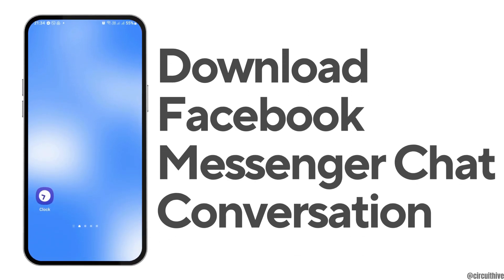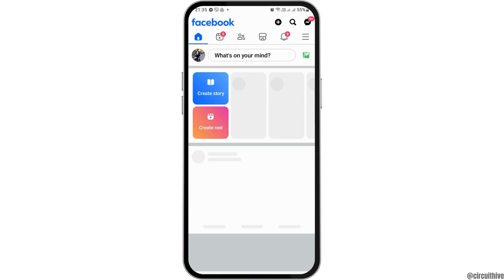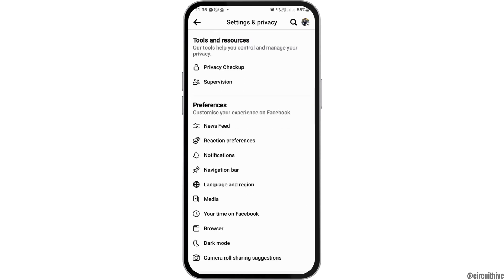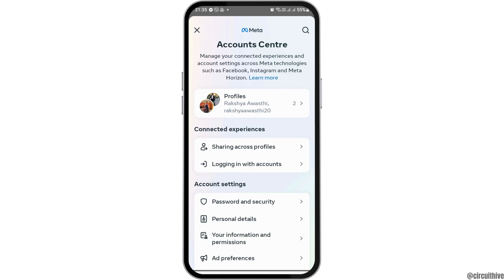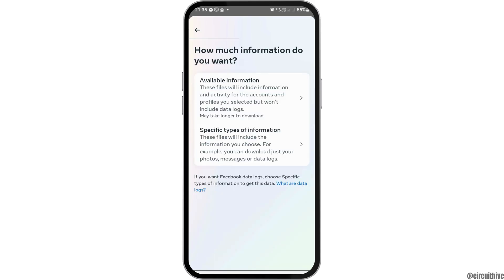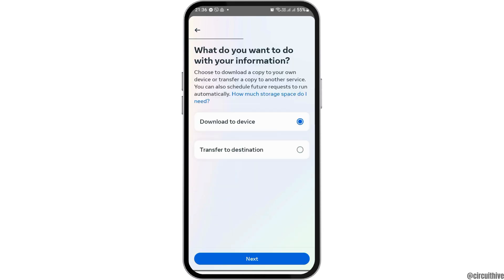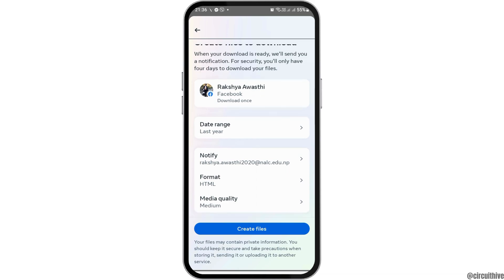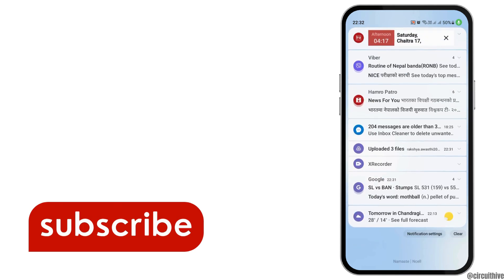How To Download Facebook Messenger Chat Conversation 2024 - Full Guide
Downloading your Facebook Messenger chat conversation allows you to save important messages for future reference. Follow this full guide for 2024 to learn how to download your Facebook Messenger chat conversation and save it as a PDF file.

In this guide:
0:00 - Introduction
0:05 - How To Download Facebook Messenger Chat Conversation 2024 - Full Guide | Save Facebook Messenger Messages as PDF

Discover the steps to download your Facebook Messenger chat conversation. First, open the Messenger app or visit the Messenger website on your computer. Navigate to the chat conversation you want to download and click on the person or group's name at the top of the chat. Select the "More" option from the dropdown menu and choose "Export Chat." Follow the prompts to select the desired timeframe for the chat and choose whether to include media files. Once completed, you'll receive a link to download the chat conversation as a ZIP file. Extract the ZIP file and open the HTML file inside to view the chat. You can then use a browser extension or online tool to convert the HTML file to a PDF for easy storage and sharing.

Save your Facebook Messenger messages as PDF files with this comprehensive guide for 2024!